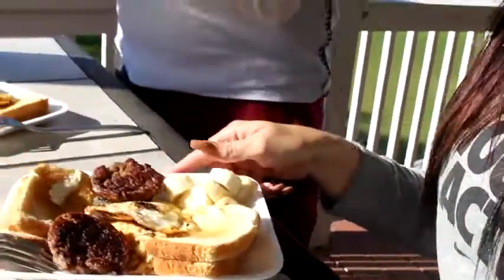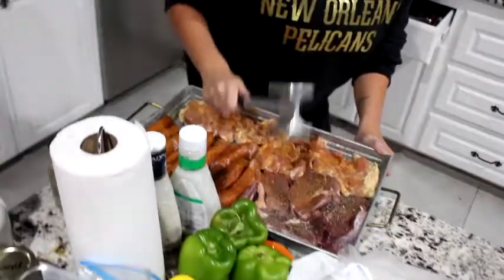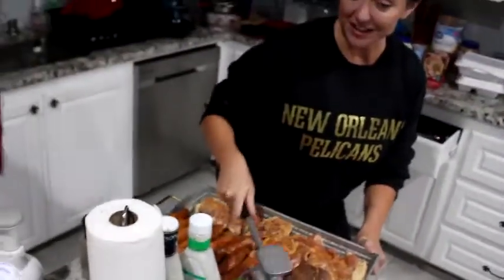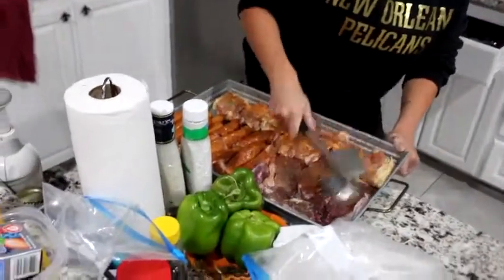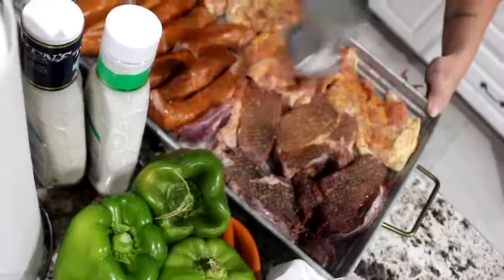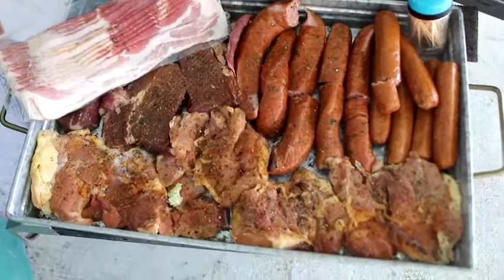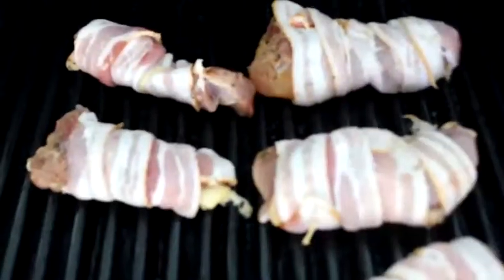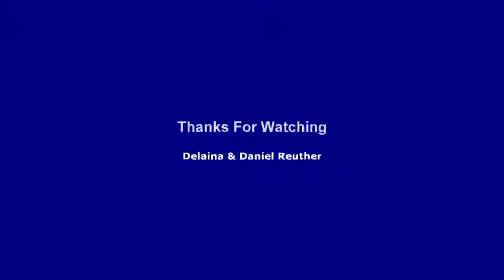Bed & Breakfast Vibes! Grilling on the River Front!!!!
Beautiful Day on the River Cooking and loving the views!!! More Great Videos to come
We Grilled some great food!